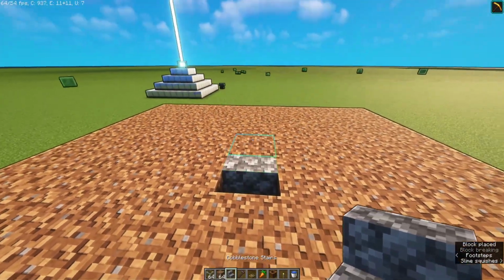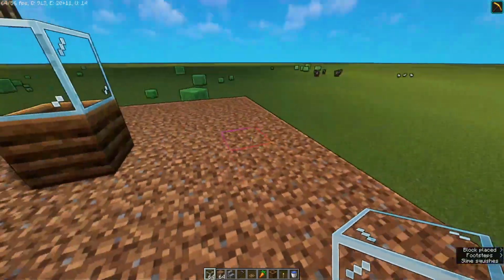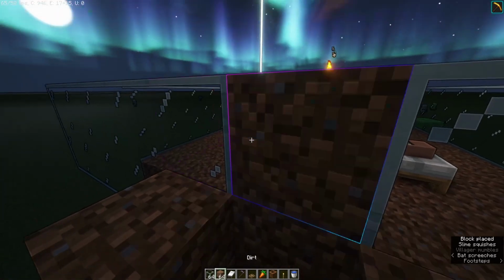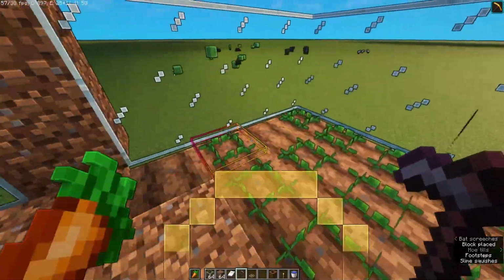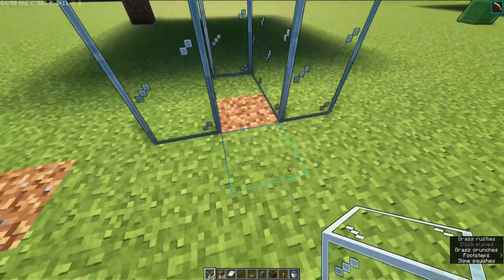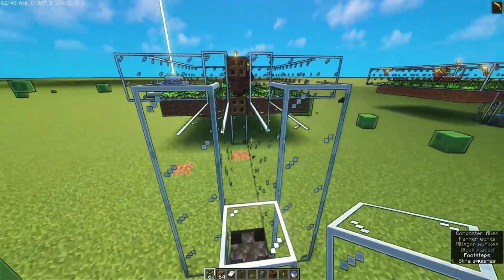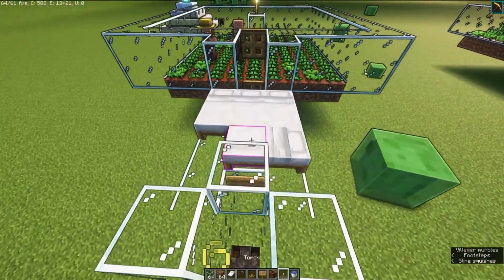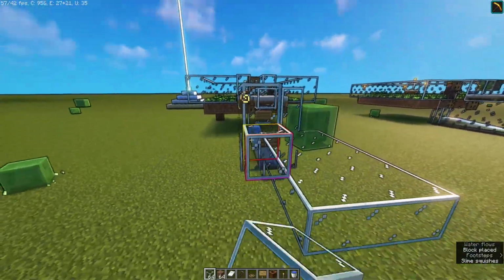Villager Breeder Tutorial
Villager breeder with off switch, baby sorter and pickup system.
Easy to build and simple to use.
Design by LogicalGeekBoy